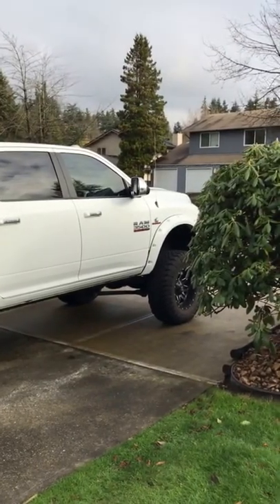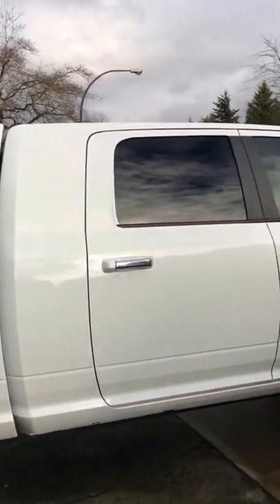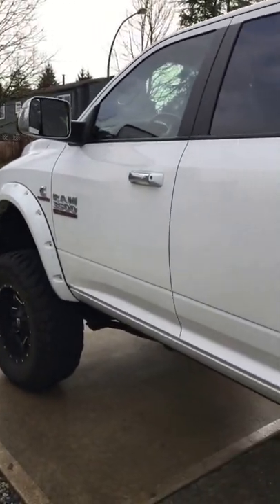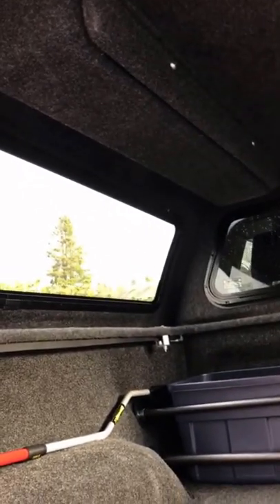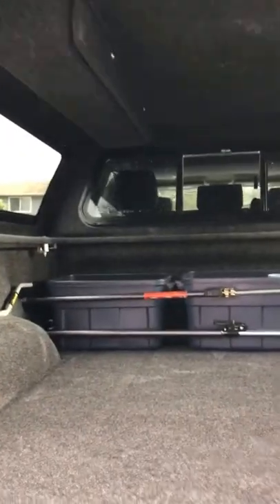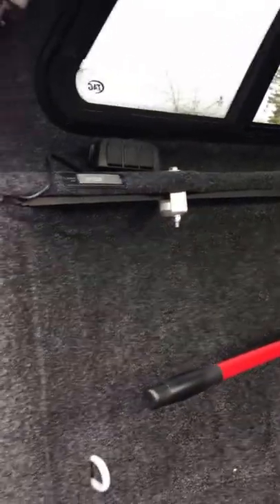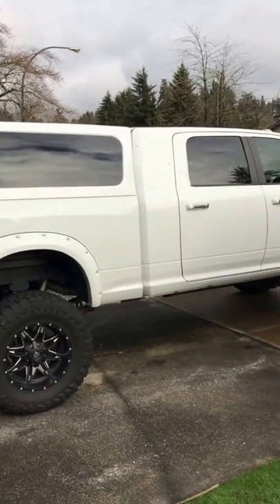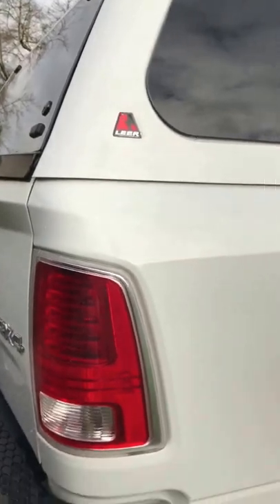2015 Ram 3500 Mega-Cab with Leer 100XL canopy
2015 Ram mega-cab  with new Leer 100XL cap